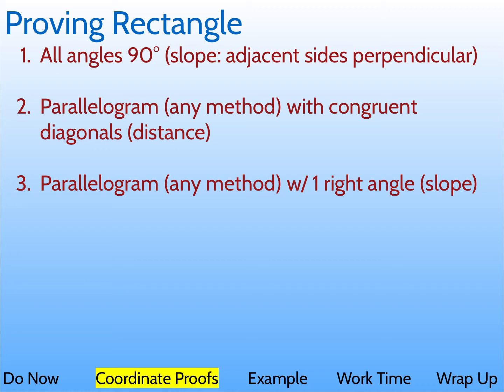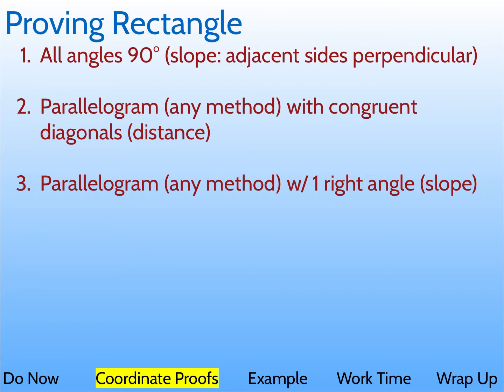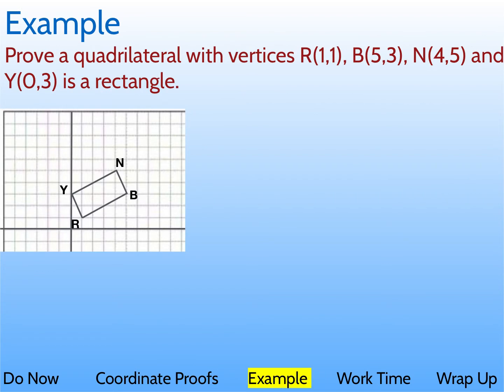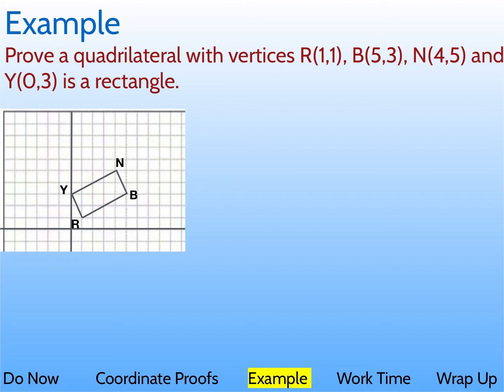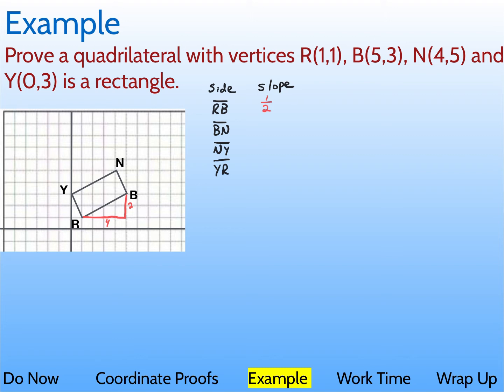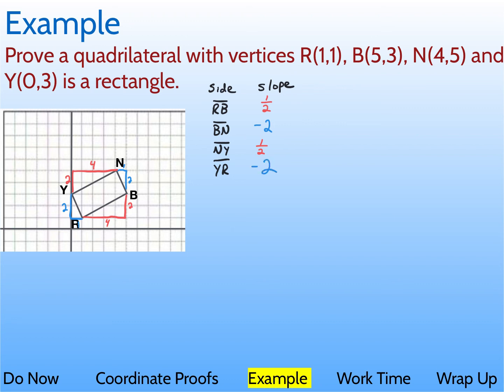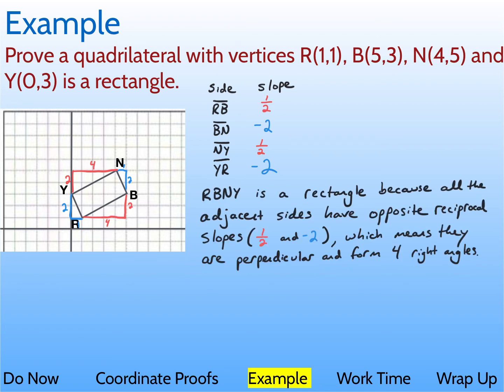12/18 Prove Rectangle